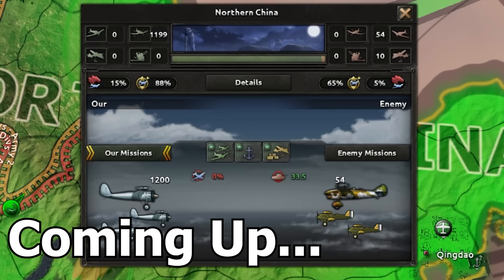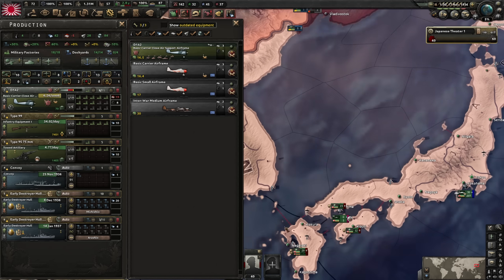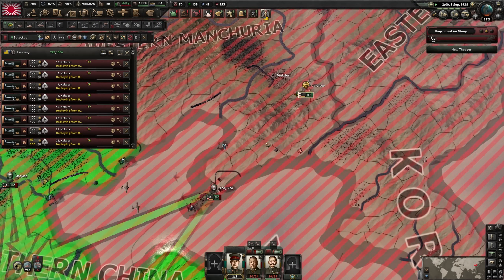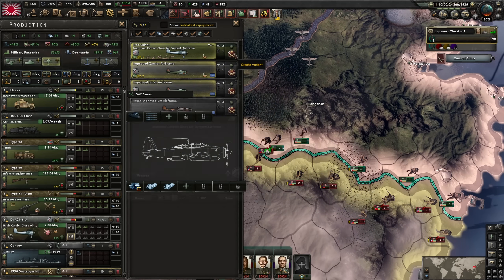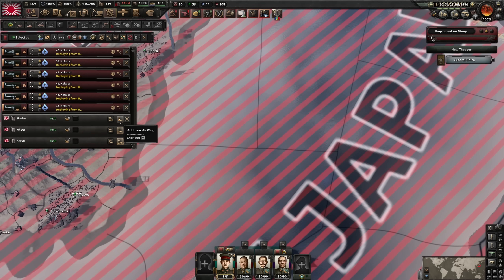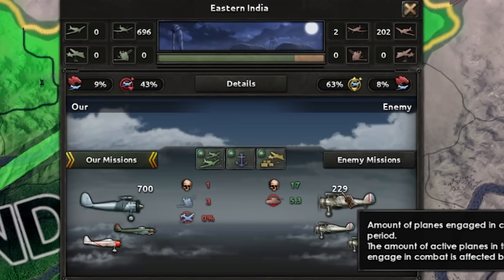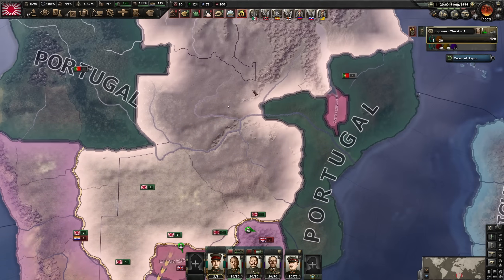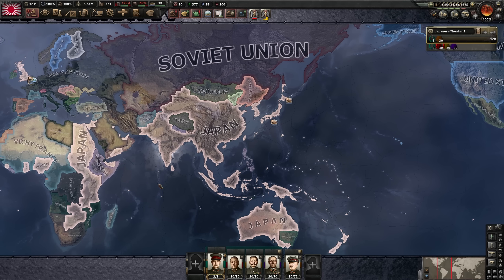Japan BEST Timeline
TITLE:  Carrier CAS only BUT No Carriers???

00:00 Carrier CAS only BUT No Carriers???